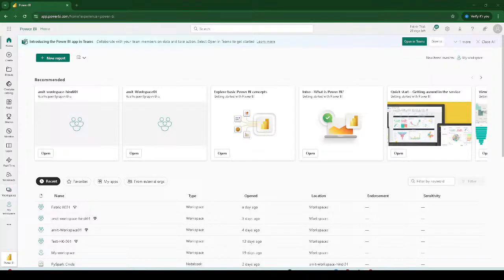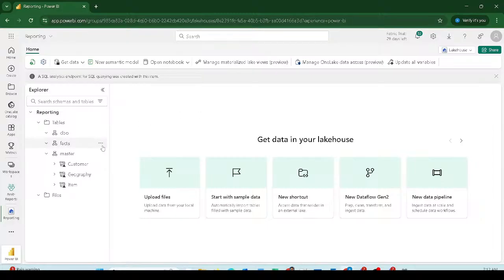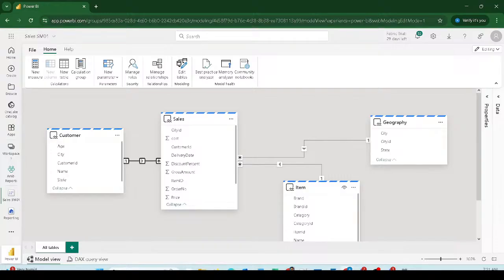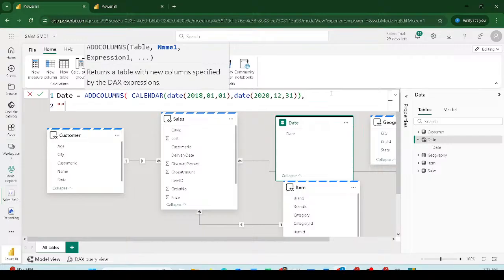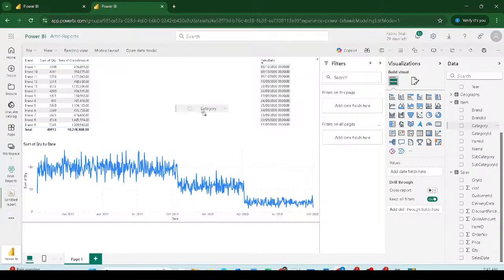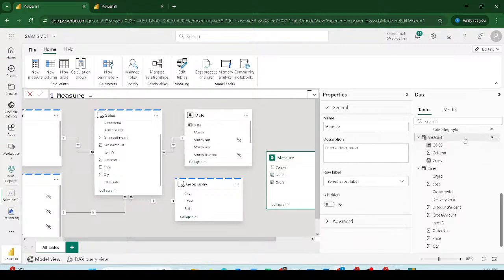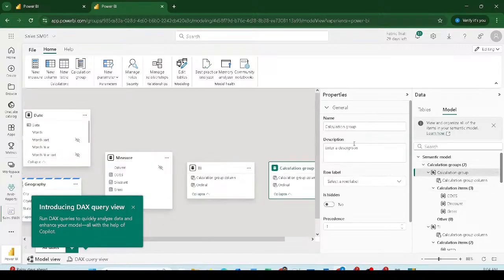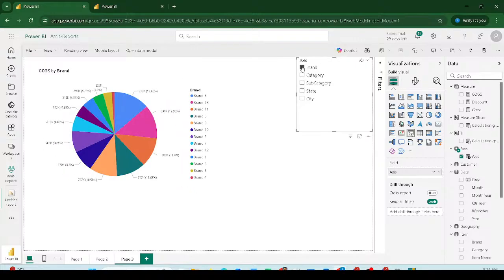Free Microsoft Fabric Live Bootcamp Class 9: Working with Direct Lake Semantic model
What is Microsoft Fabric| Why we need Fabric| License Cost| What is Delta Parquet
Microsoft Fabric for Beginners | What is Microsoft Fabric | Microsoft Fabric Tutorial for Beginners*
Microsoft fabric is an end to end analytics and data platform designed for enterprises that require a unified solution. It encompasses data movement, Processing, ingestion, Transformation, real time event routing and report building. It offers a comprehensive suite of services including Data Engineering, Data Factory, Data Science, real time analytics, Data warehouse, and Databases.
Hello and welcome to *Microsoft Fabric Tutorial for Beginners.* This video covers an Introduction to Microsoft Fabric, Why it is needed, Where can use it, What is the cost, How to start the with trial, and what the tenant settings.